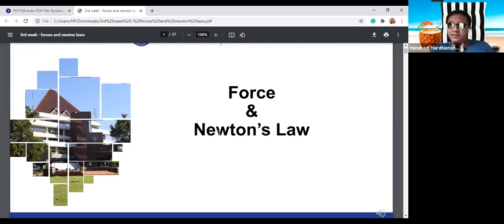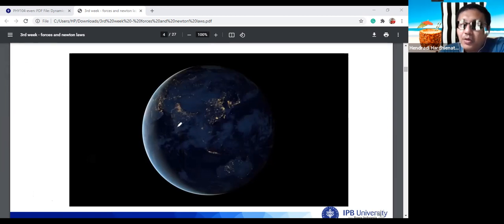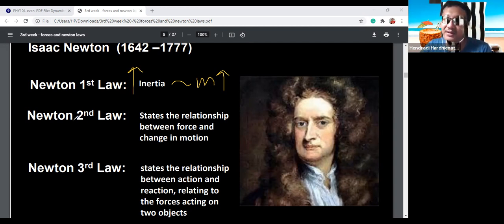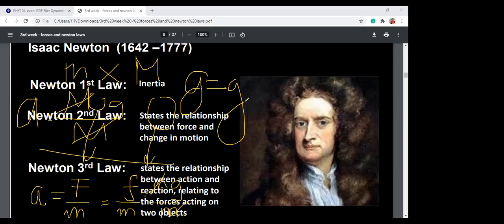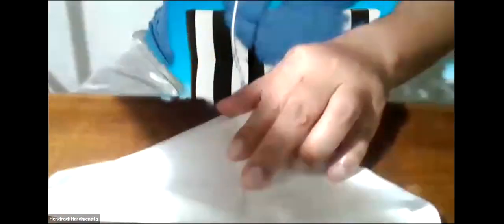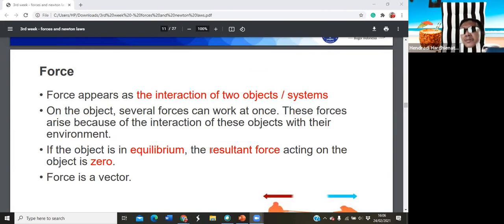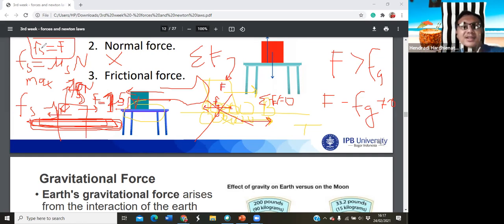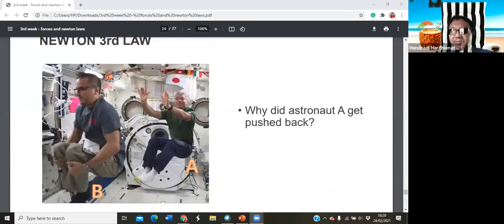The Laws of Motion in Jonglish (Jowo English)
Understanding Newton's Law is not always simple. Through daily life examples this lecture tries to increase your conceptual understanding of these important Law's.